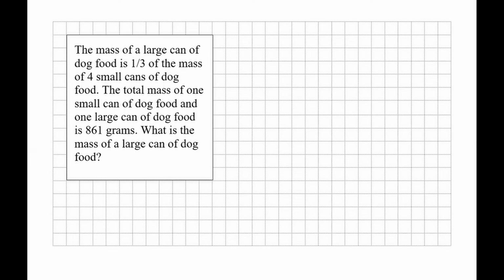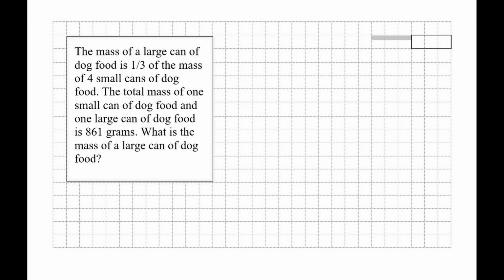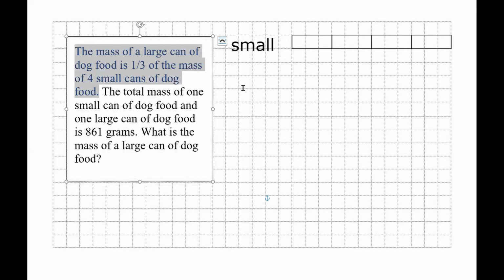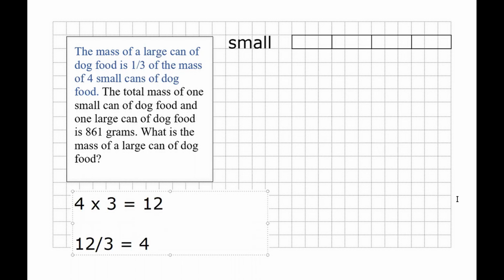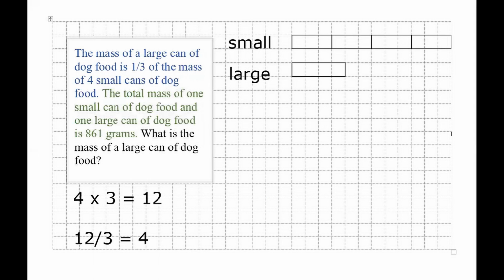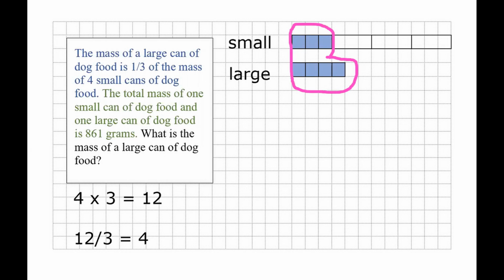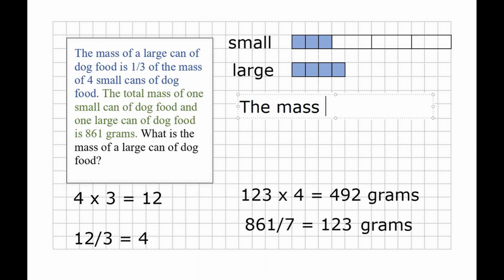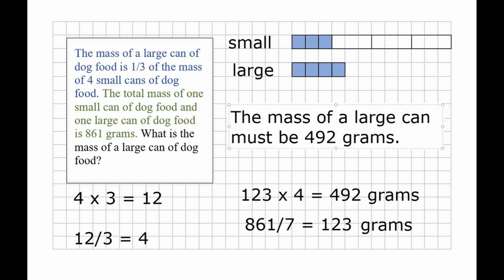Middle School Fraction Problem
The mass of a large can of dog food is 1/3 of the mass of 4 small cans of dog food. The total mass of one small can of dog food and one large can of dog food is 861 grams. What is the mass of a large can of dog food?

Ans: 492 grams